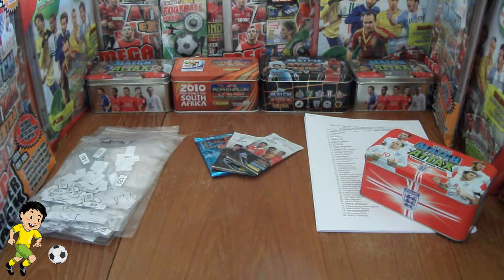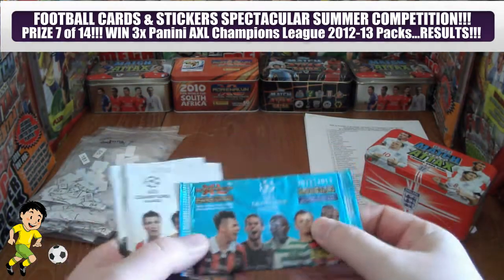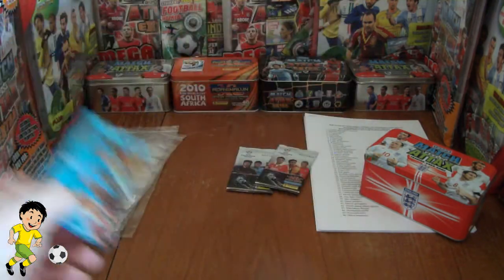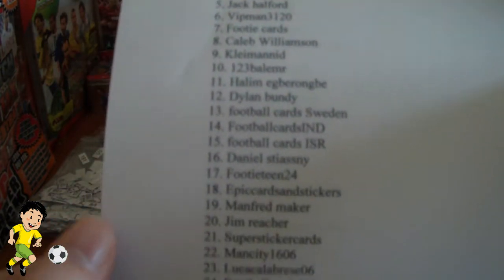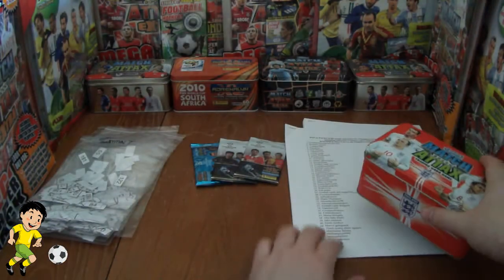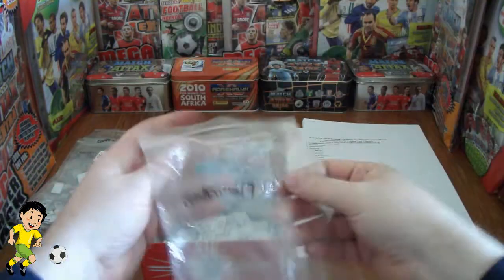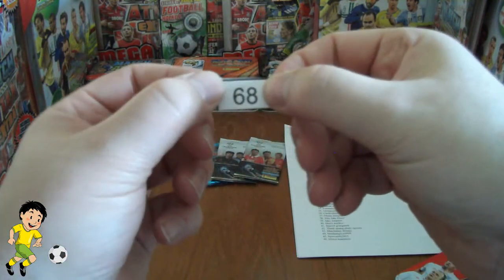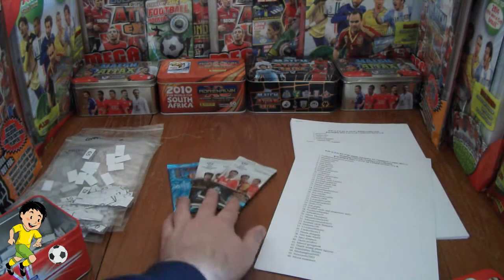RESULTS!!! WIN 3x PACKS Adrenalyn XL Champions League 2013 ☆ SUMMER SPECTACULAR COMPETITION 7/14 ☆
COMPETITION RESULT...WIN 3x PACKS Adrenalyn XL Champions League 2013
☆ SUMMER SPECTACULAR COMPETITION 7/14 ☆

Many thanks to all my loyal subscribers for participating in this competition...A total of 196 entries into this particular competition and 2,176 correct entries in total in ALL of the 14 Summer Spectacular competition videos. Thanks for helping make it a HUGE success!!! :)

Would the winner please private message me with name and address details so I can get the prize in the post to you. Please advise details before 30th September 2013 or otherwise I will assume you wish me to donate the prize. Congratulations!!!